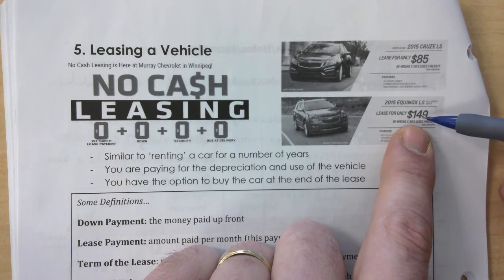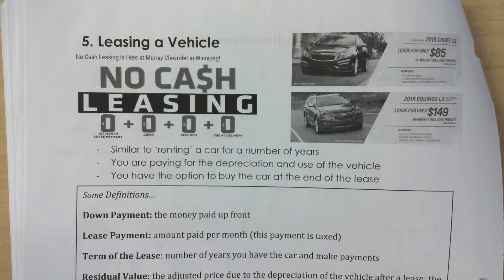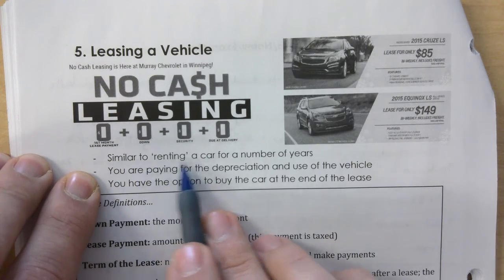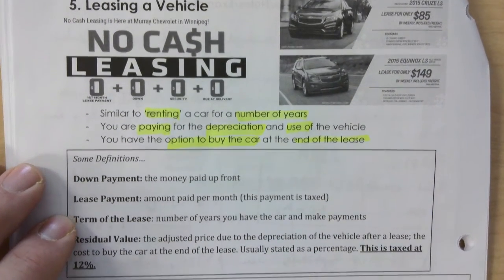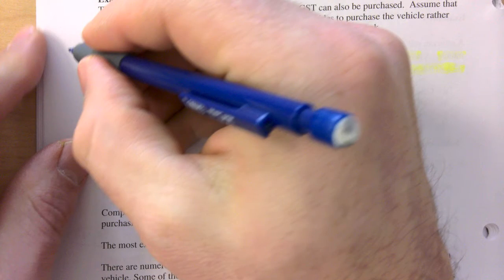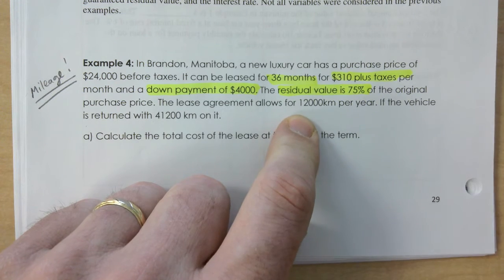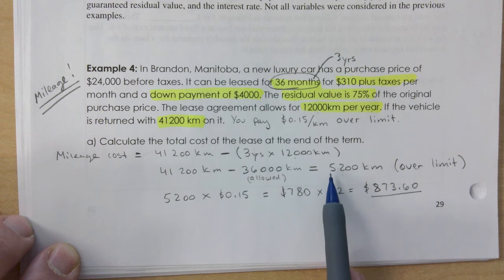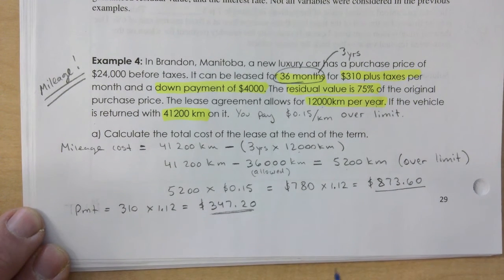ESMR4S VF Leasing